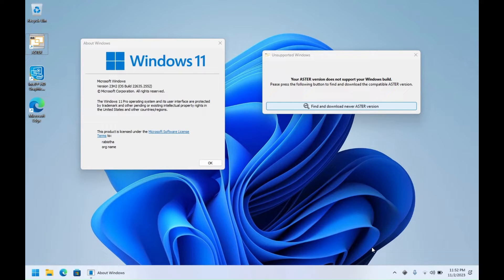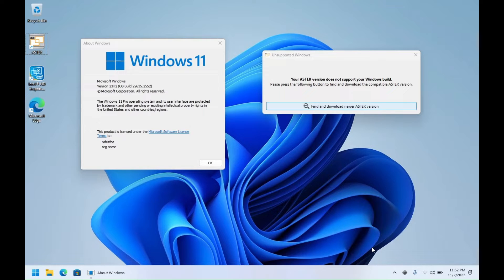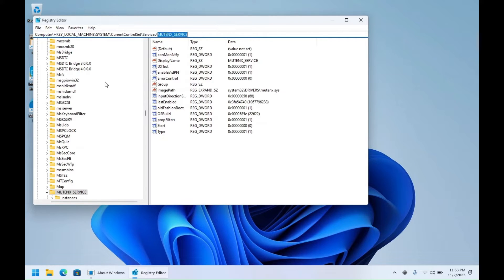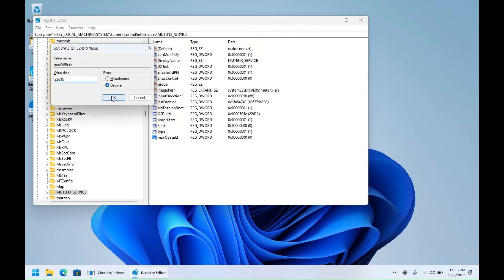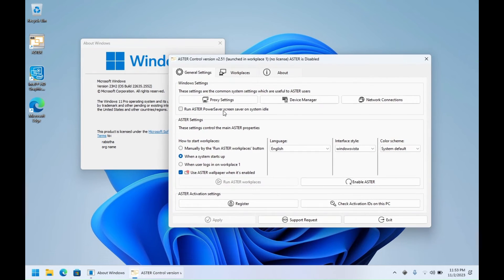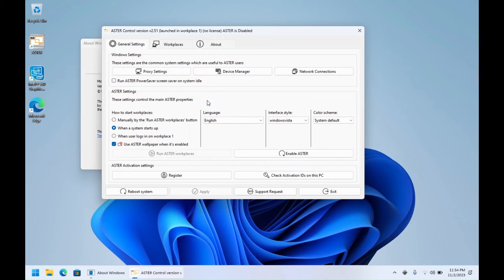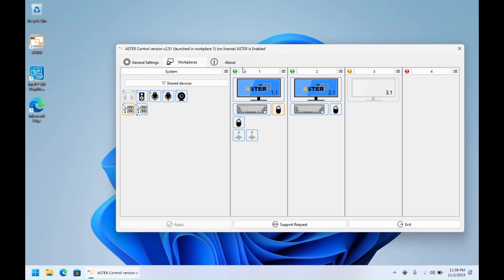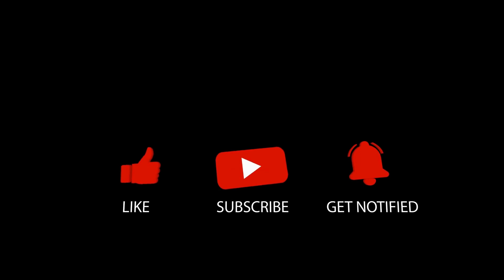How to make ASTER support Windows 11 Build 22635 23H2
In this video, I will show you how you can use ASTER in Windows 11 Build 22635 on ASTER v2.51.